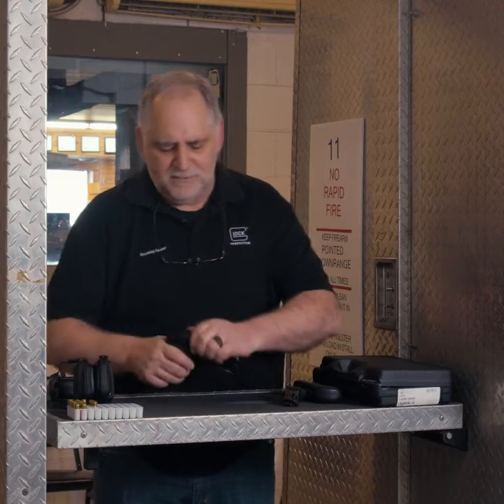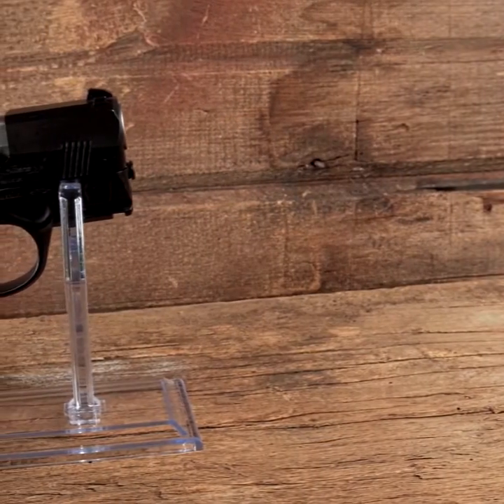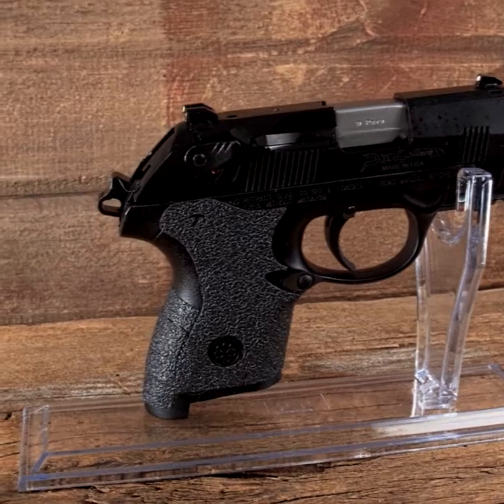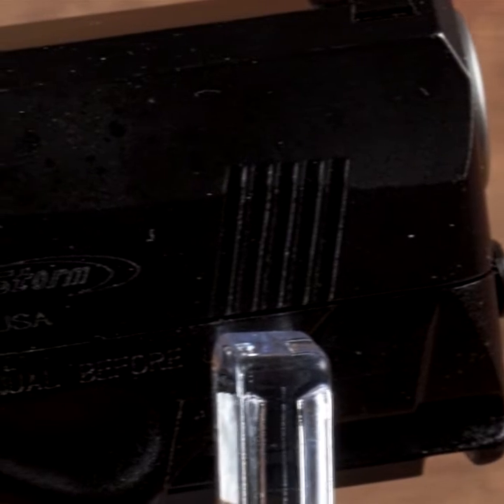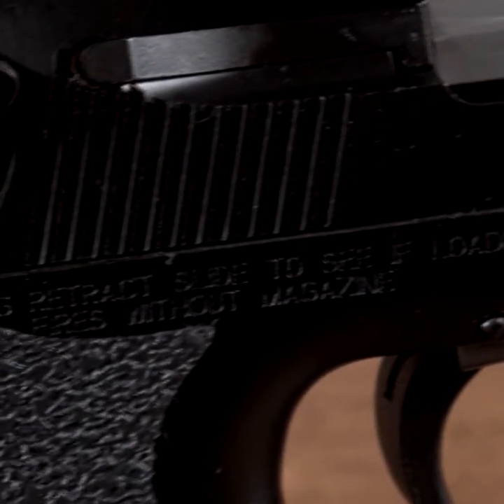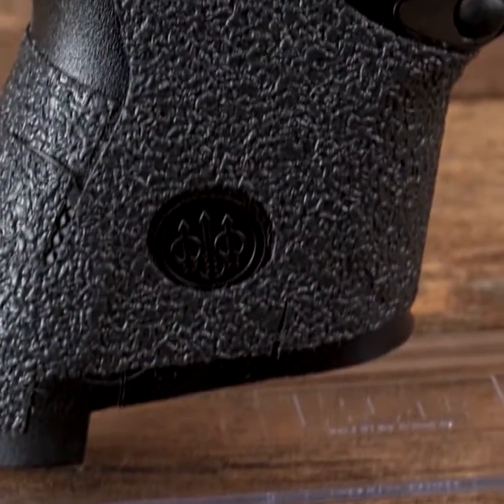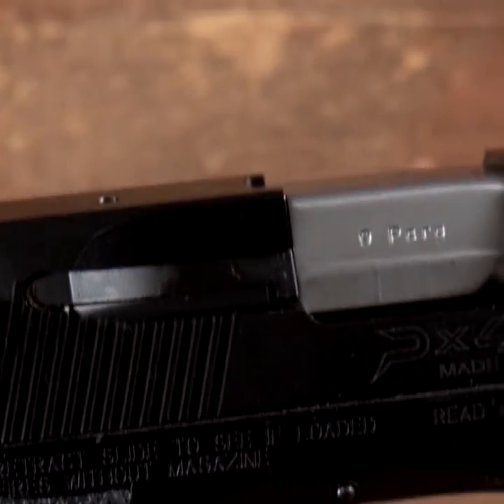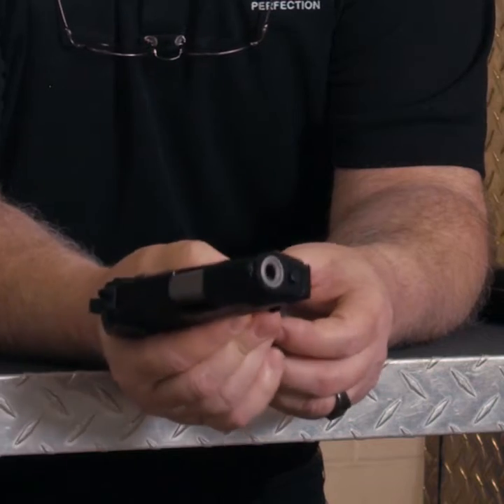Live Fire Demo Beretta PX4